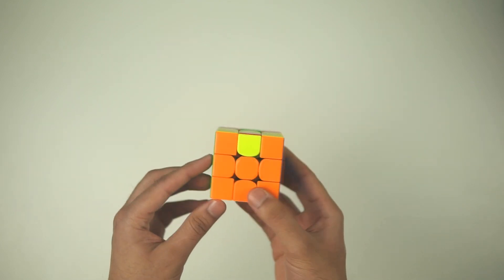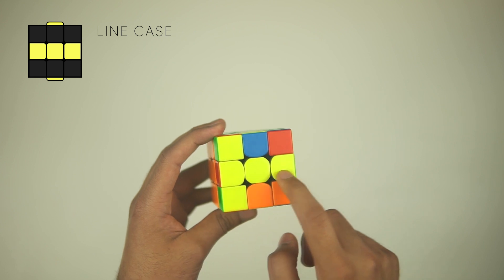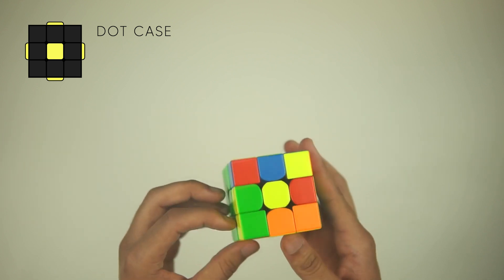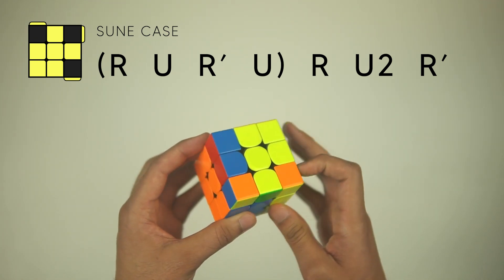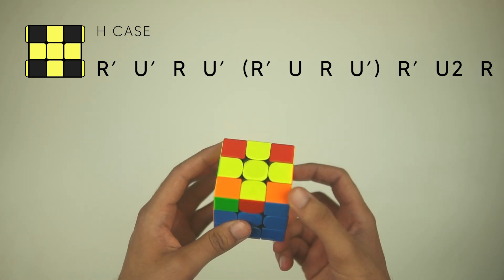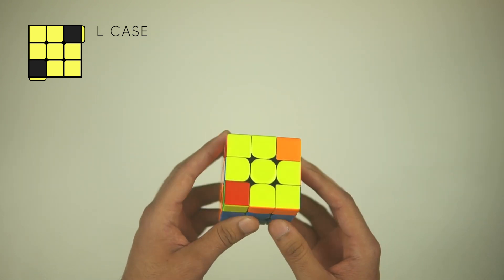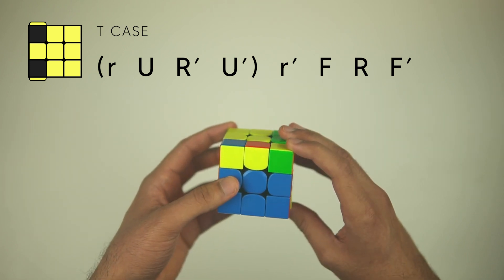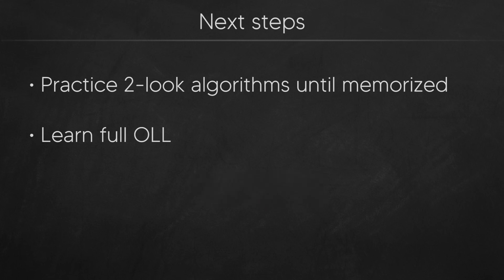2-Look OLL Tutorial | Beginners CFOP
In this video I show you how to solve all 10 cases for 2-Look OLL, which is a two-step process for solving the third step of CFOP - the most popular 3x3 speedcubing method. In 2-Look, the OLL cross is solved first and then the OLL corners. The cross step has 3 cases, and the corners step as 7 different cases. By learning these 10 cases, you can significantly reduce your solve times and have the potential to reach sub 12 seconds or lower.

0:00 Explanation
1:11 Solving the cross
3:49 Solving the corners
9:57 Next steps

Hey! I'm Paradox and I make unboxings, reviews and solving tutorials on the latest Rubik's Cubes, speed cubes and other puzzles!